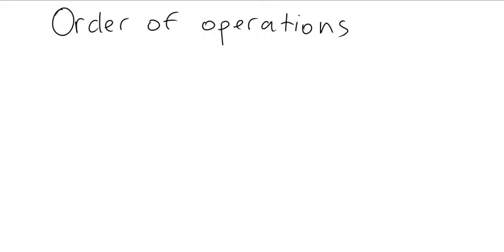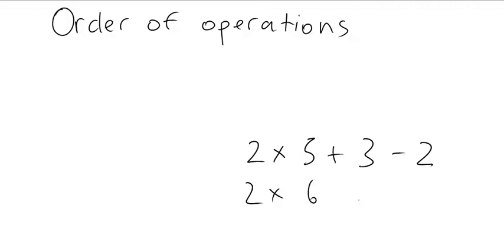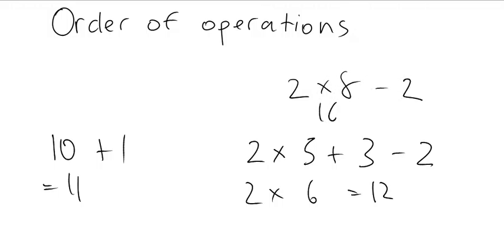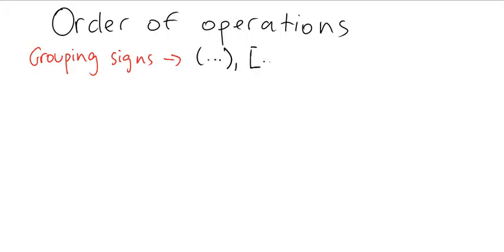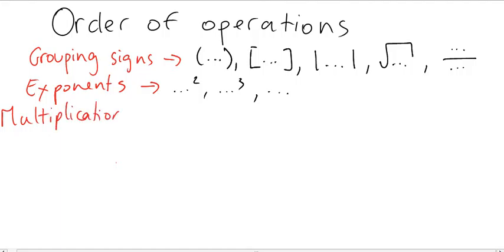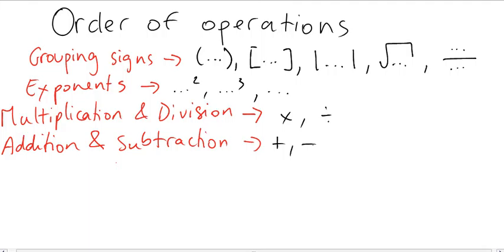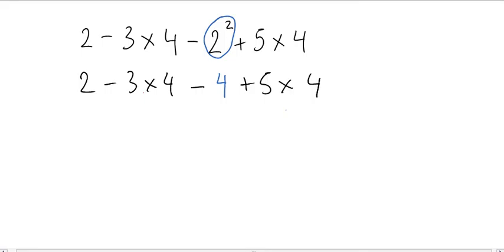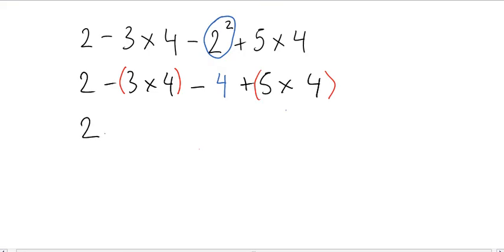Order of operations